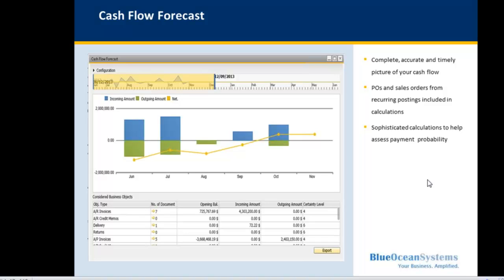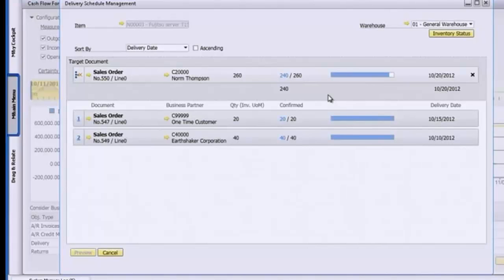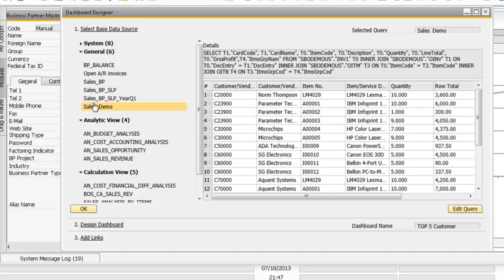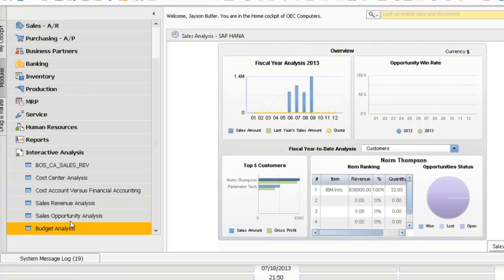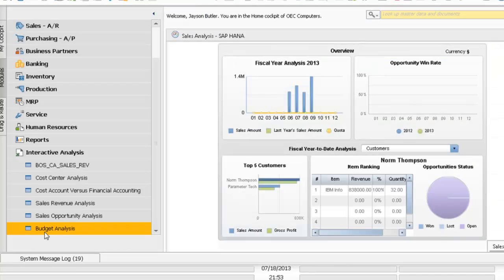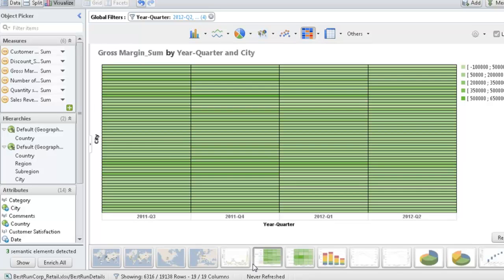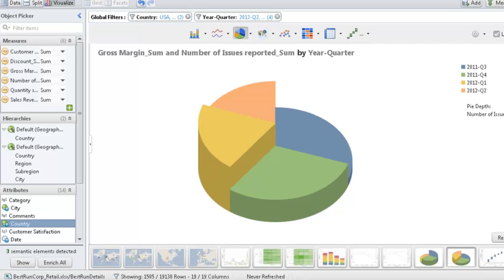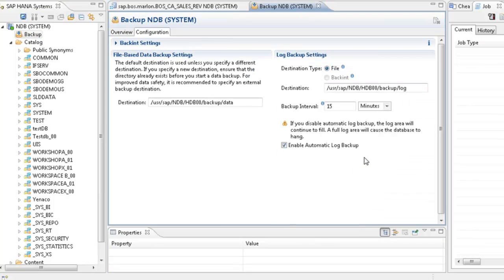SAP Business One on HANA Demo Part V - Cash Flow Forecast